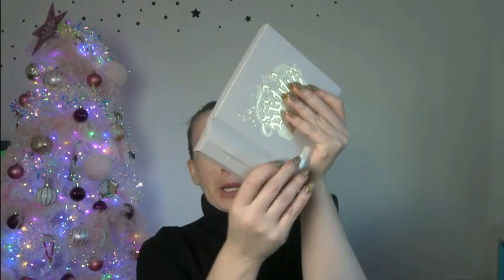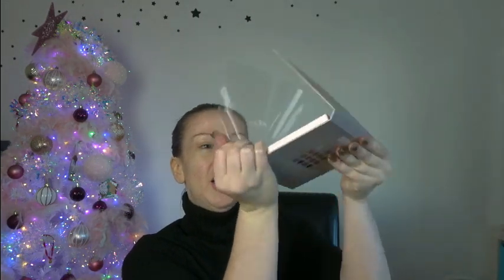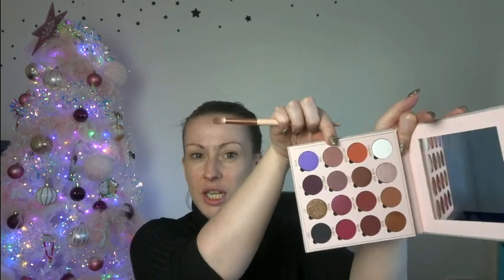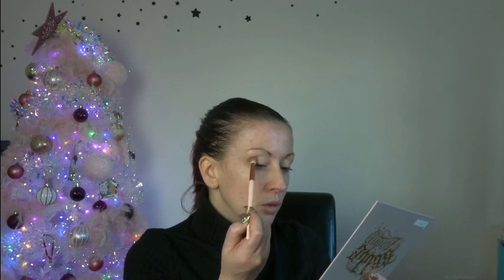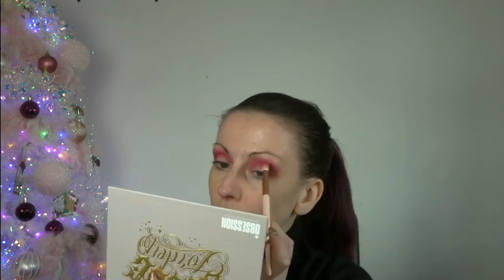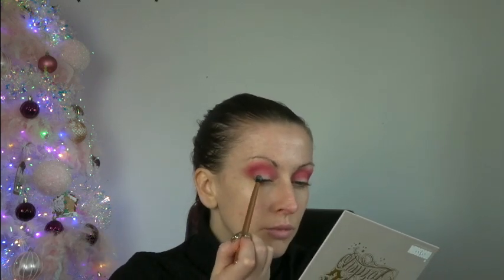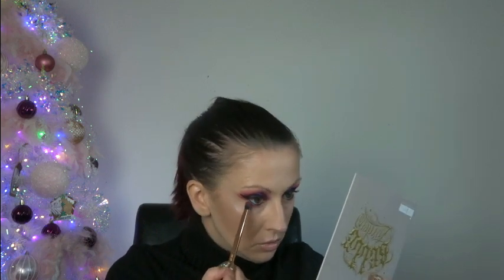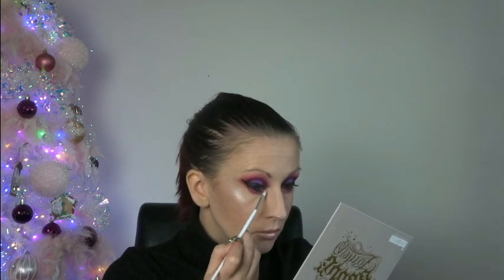Testing the Belle Jorden X Obsession palette | Leila Land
Hello my little wonder crumpet! You are SO welcome in Leila Land and appreciated hugely!